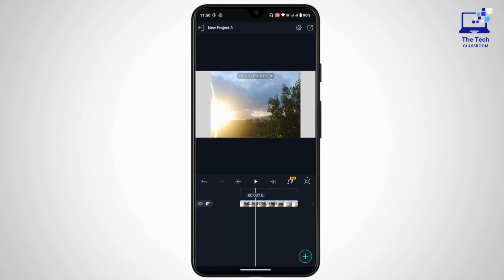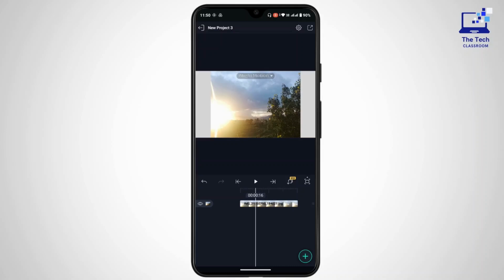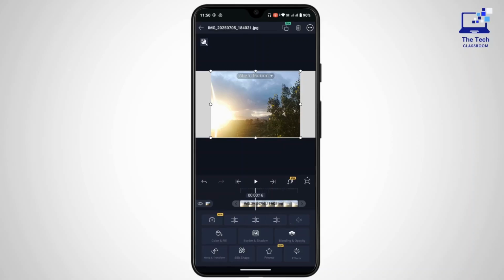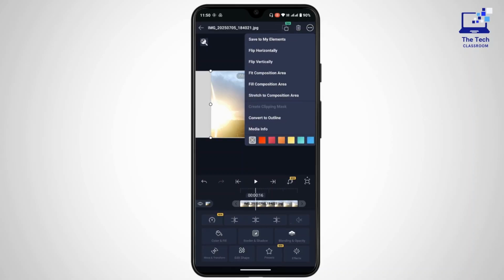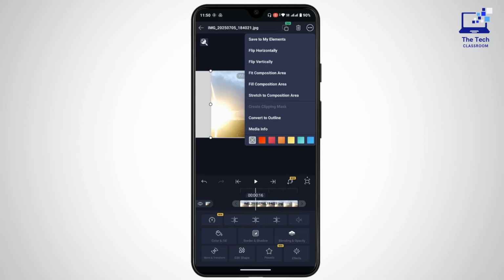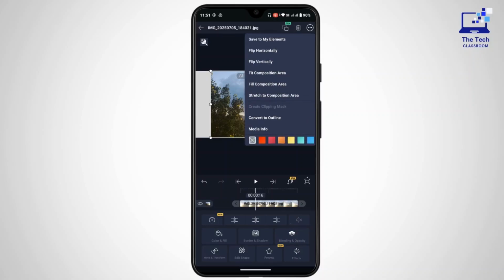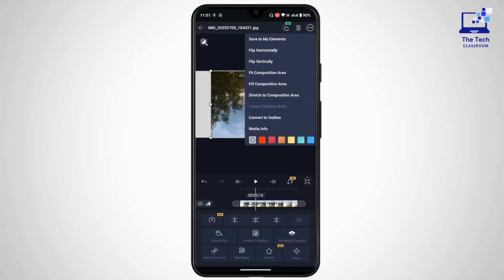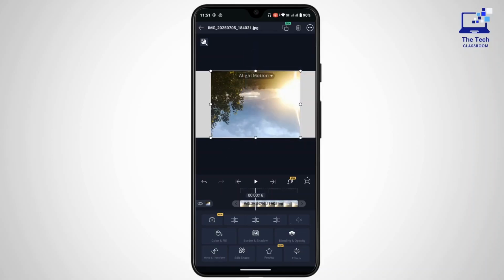How to Flip Images in Alight Motion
Learn how to easily flip an image in Light Motion with this step-by-step tutorial. Whether you want to flip horizontally or vertically, this quick guide will show you how to do it in just a few taps. Perfect for beginners and content creators using Light Motion for their animations and edits.

Chapters:
00:00 - Introduction
Welcome and overview of flipping images in Light Motion.

00:10 - Open Light Motion
Launching the Light Motion app.

00:20 - Open Your Project
Navigate to your existing project with the image.

00:30 - Select Image on Timeline
Tap on the image to edit.

00:40 - Access Flip Options
Tap the three-dot icon at top right for flip settings.

00:50 - Flip Horizontally
How to flip the image horizontally.

01:00 - Flip Vertically
How to flip the image vertically.

01:10 - Conclusion